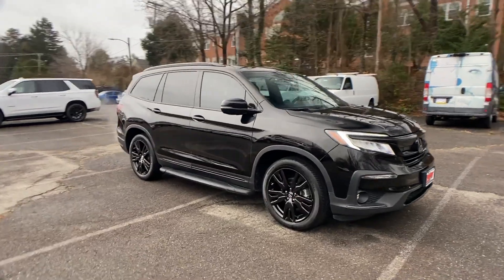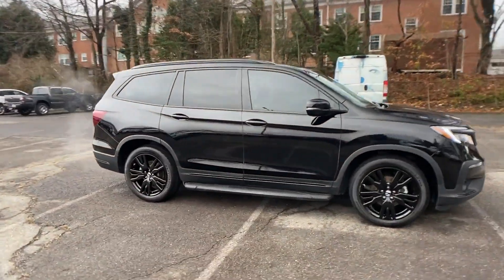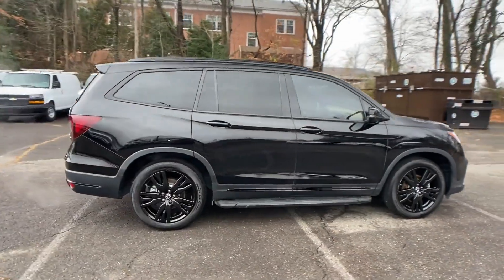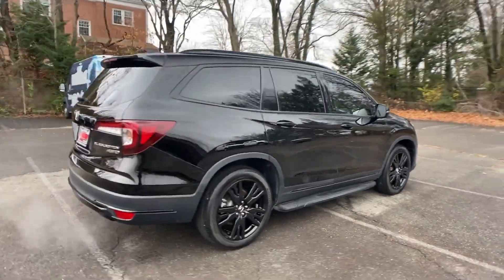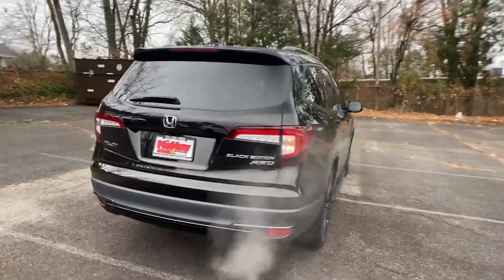Used 2020 Honda Pilot Black Edition Fairfax, Vienna, Manassas, Arlington, Alexandria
2020 Honda Pilot Black Edition 5FNYF6H75LB018392 Video

All our Pre-Owned vehicles must go through a strict evaluation and meet our premium manufacturing standards to earn the Certified title. For more information on our Certified Pre-owned Chevrolet inventory, visit our

Take a look at our used vehicle specials below to find a great model to take home at a special price

This 2020 Honda Pilot Black Edition 5FNYF6H75LB018392 is full of phenomenal features such as:

Thank you for considering Jim McKay Chevrolet as your premier Virginia Chevrolet dealer. We look forward to helping you with all your used car needs!